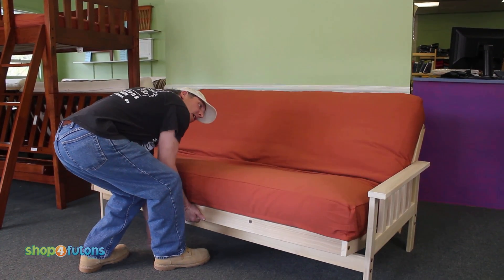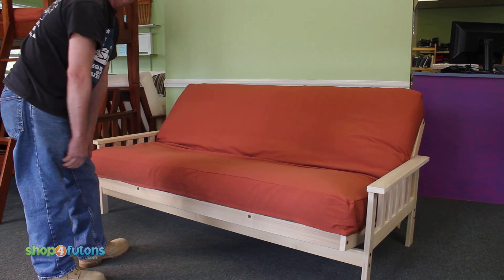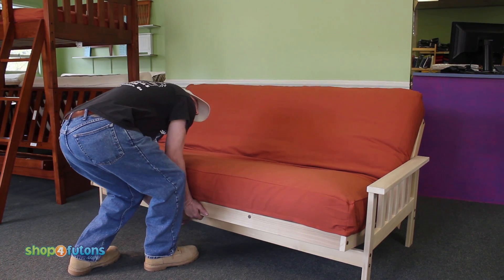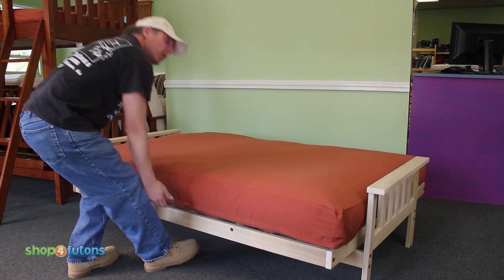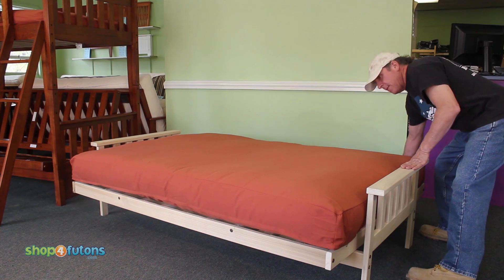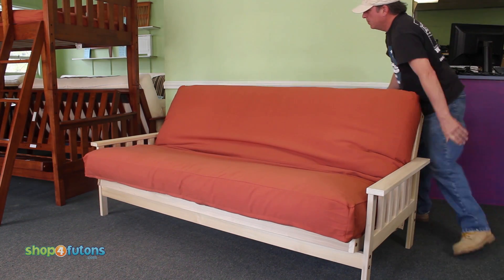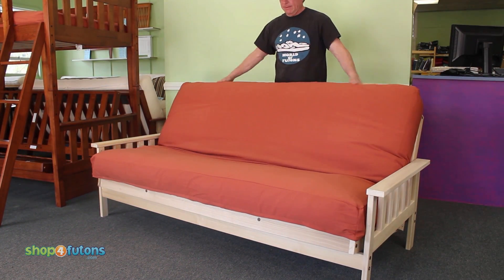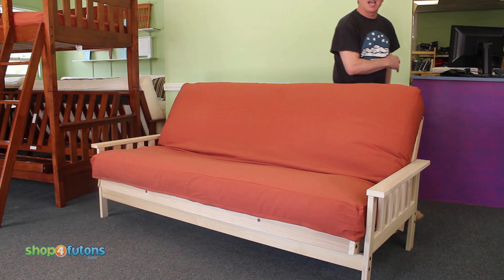How to Operate the Savannah Sofa Bed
Here, David shows us how easy it is to adjust the Savannah sofa between the couch position and the bed position.